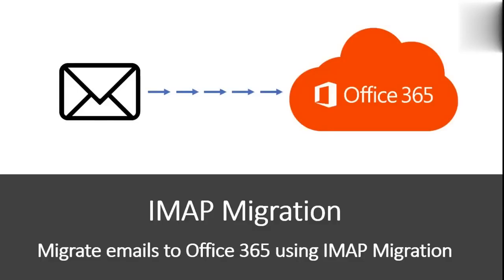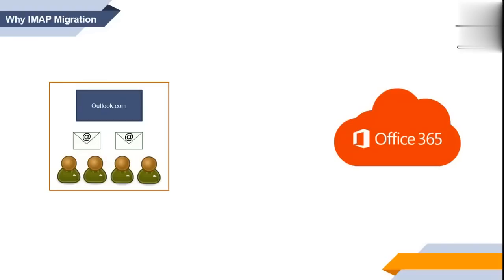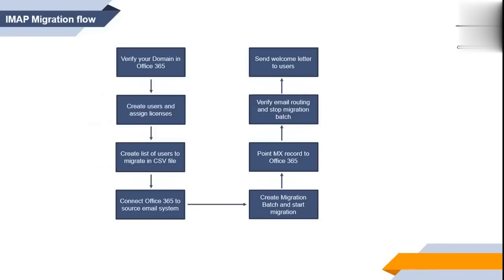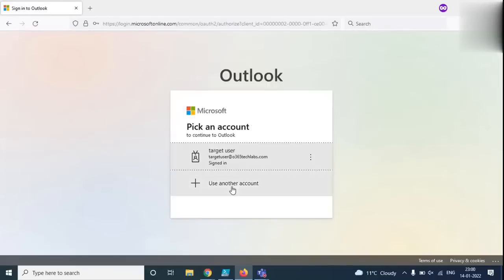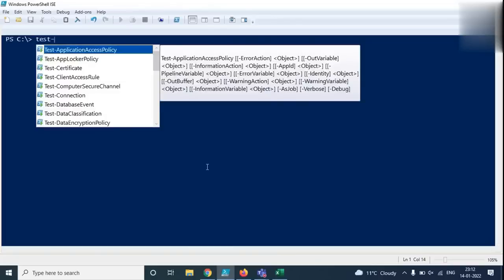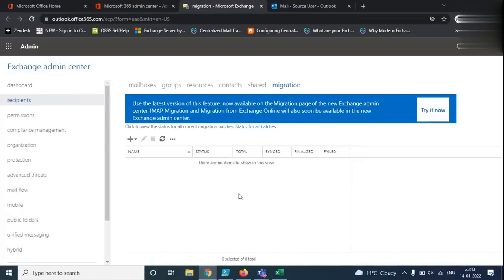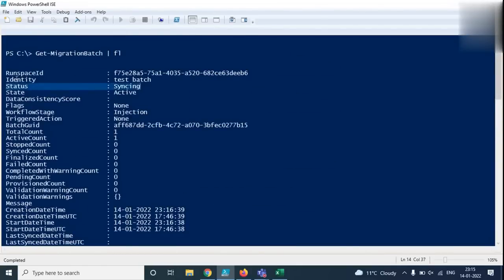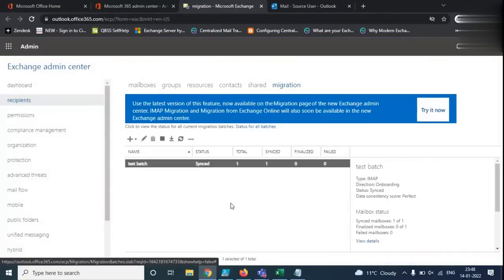How to Migrate Gmail to Office 365 || IMAP Migration works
This video will show you how to migrate a mailbox to Google Workspace using the Google Workspace migration tool.

You will learn how to access the migration tool within the Google Workspace admin panel, what you need to start and how to use it.

The video will show you how to migrate a mailbox or multiple mailboxes in bulk.
Google Cloud Functions Tutorial: HTTP & API Gateway & Pub/Sub Triggers + Authentication & Serverless
How To Write An INCREDIBLE Resume: 2023 TEMPLATE INCLUDED!
Mastering ChatGPT For SEO Content
Address Resolution Protocol (ARP) configuration using Cisco Packet Tracer

🙏We provide tech support over call, MSG, email